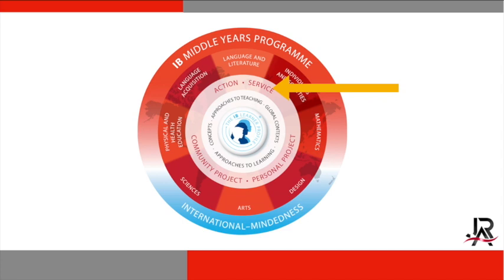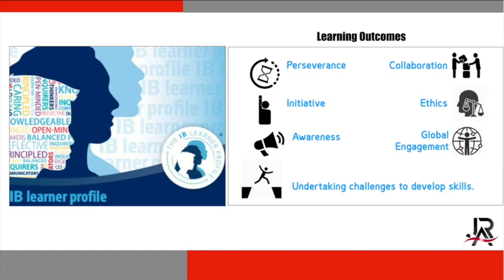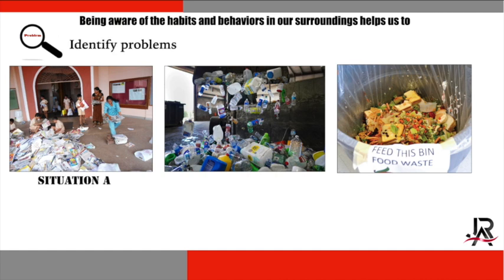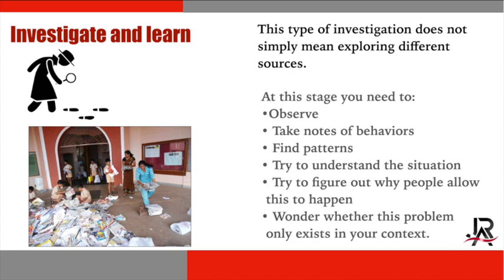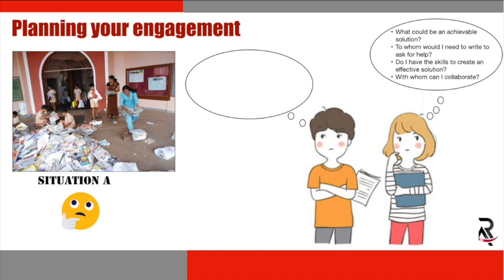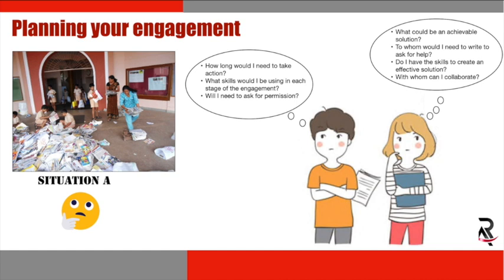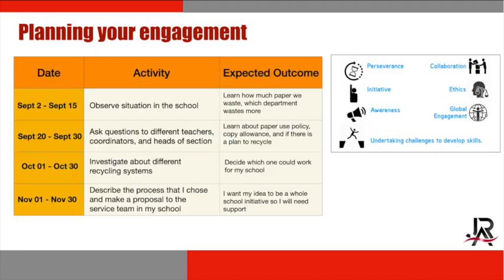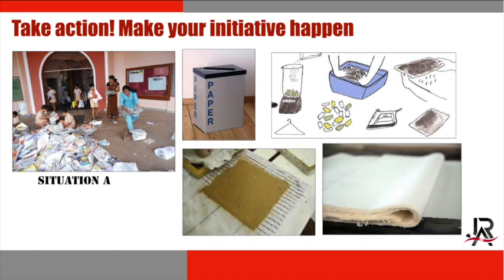Service as Action in the MYP: An Introduction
This video was created as a reource to support the PYP-MYP Transition in a remote learning scenario.

This is not an official IB Video.